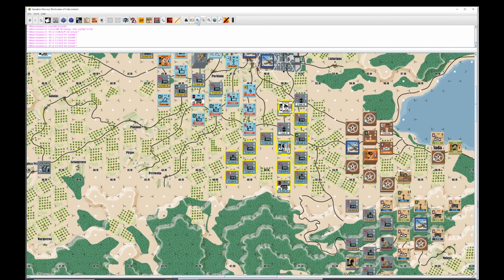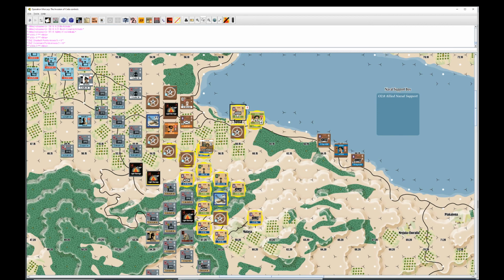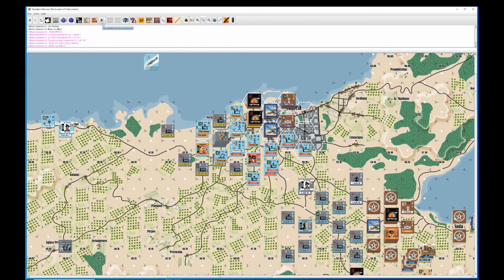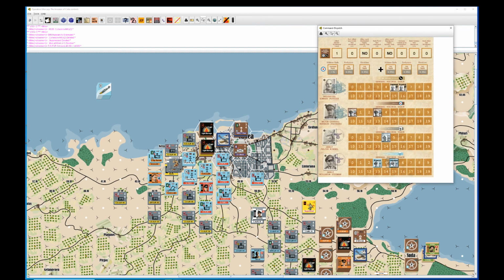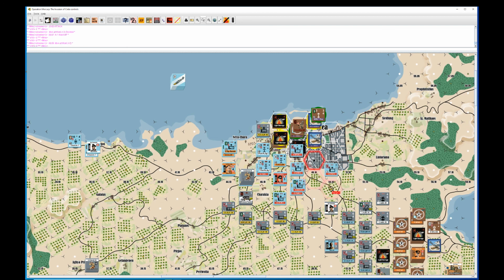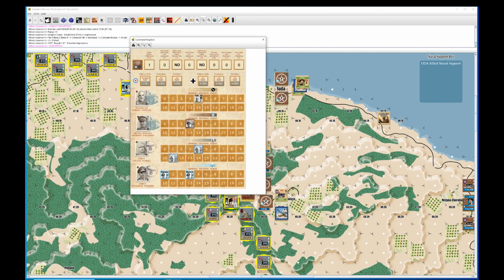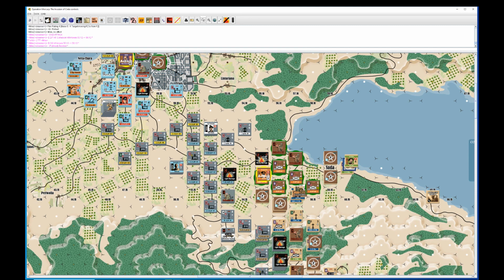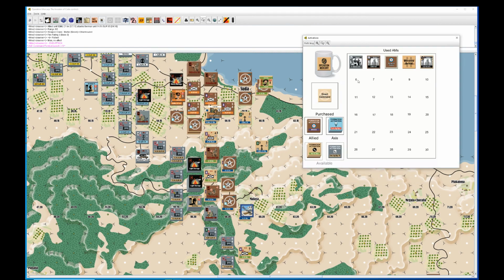GTS Operation Mercury "Hot Pursuit" 27/05/1941 1100/1300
The vise begins to clamp.